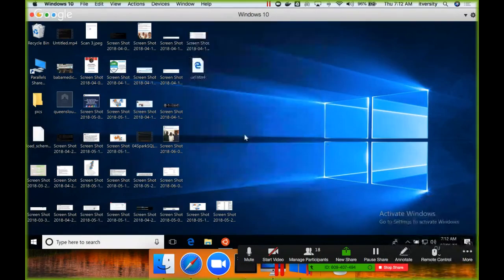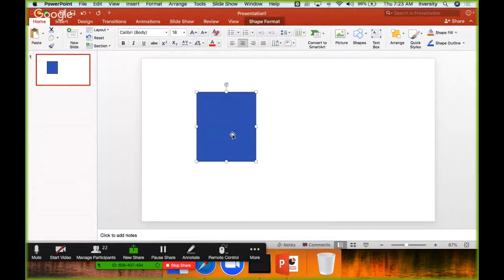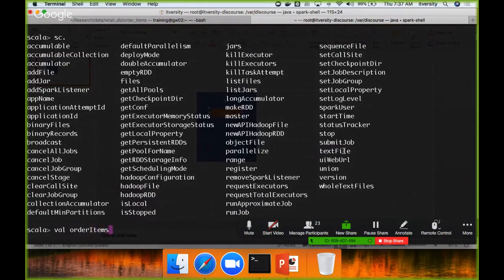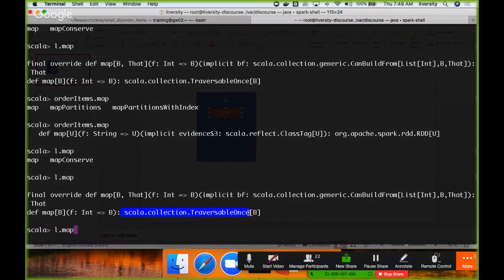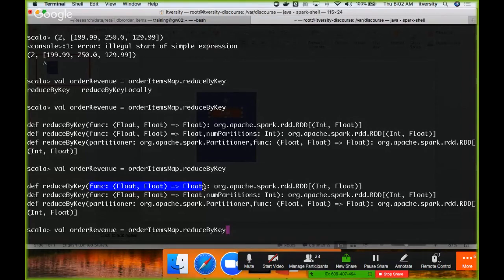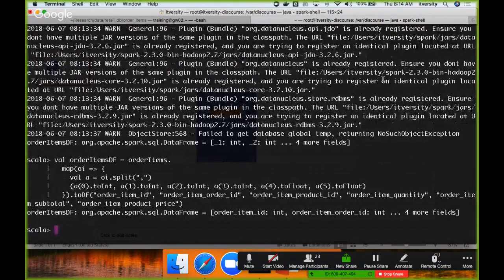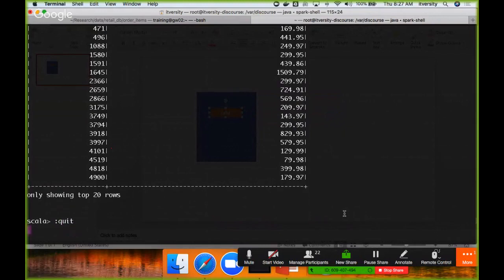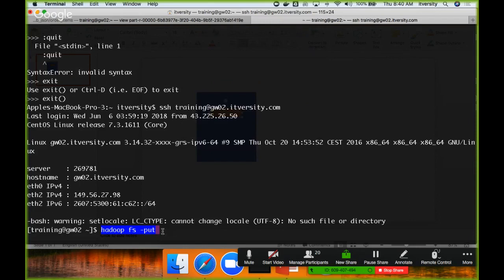Class 39 - Big Data eco system overview - Spark and Sqoop